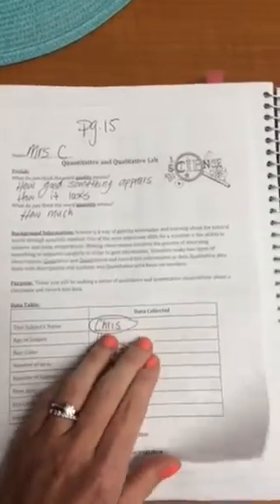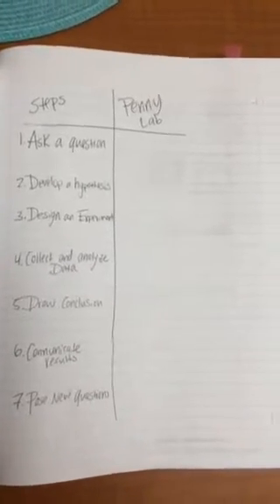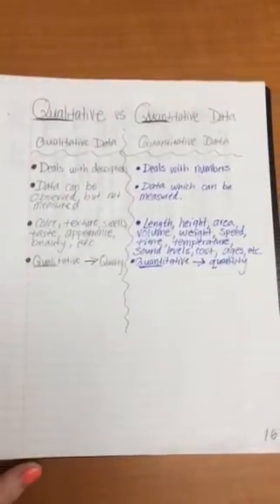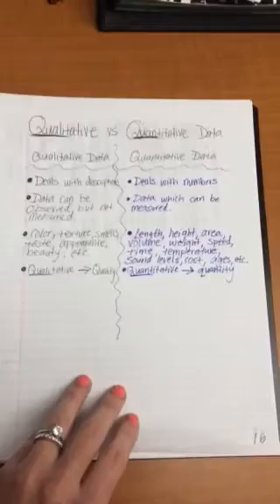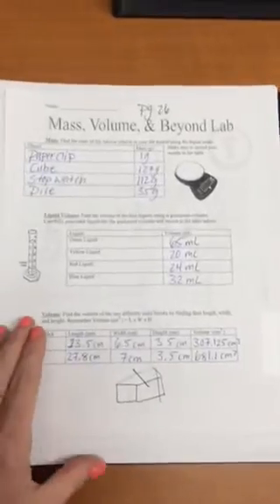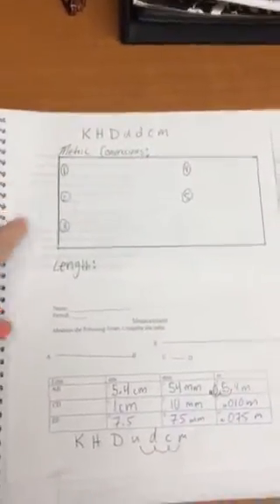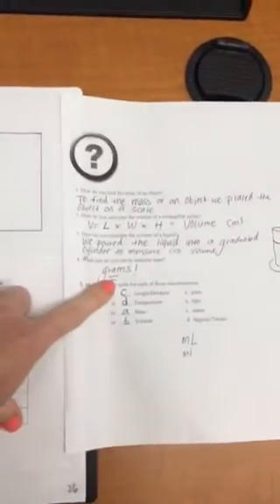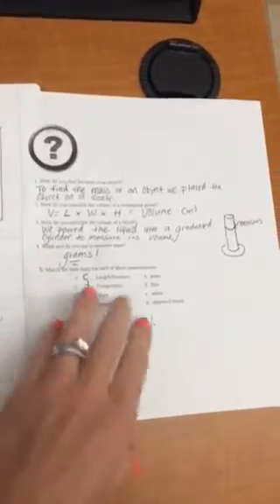Unit 1A: Scientific Investigation ISN Check